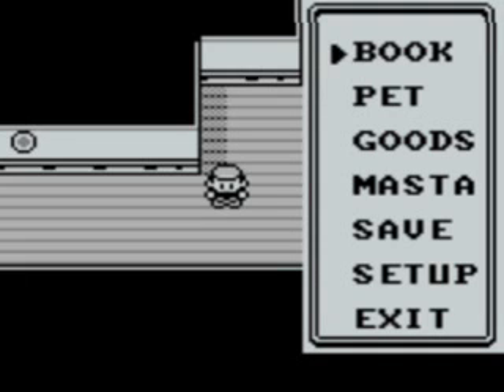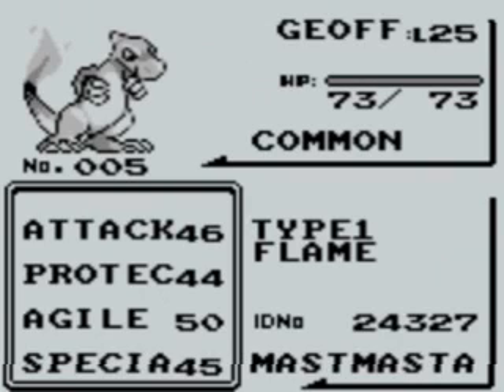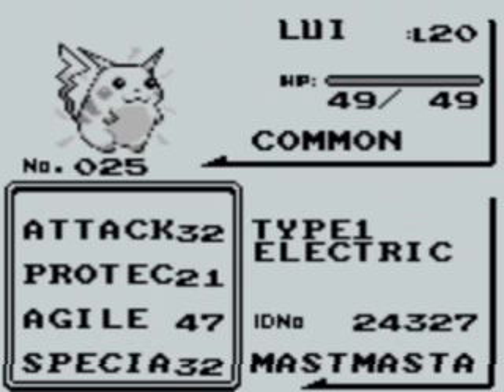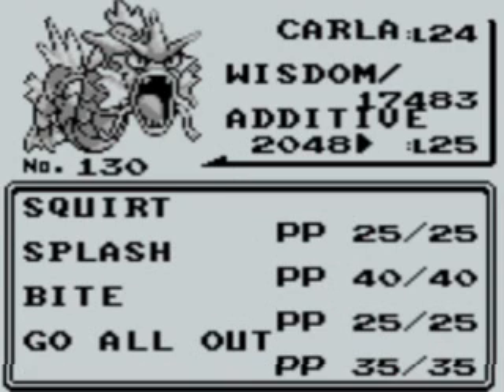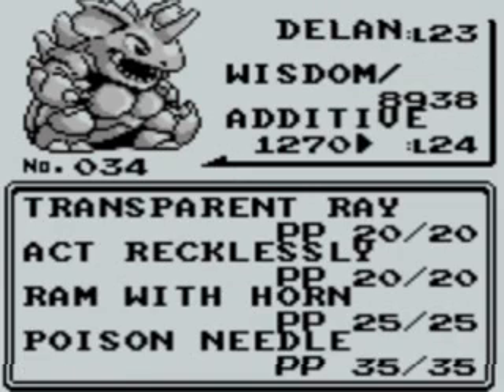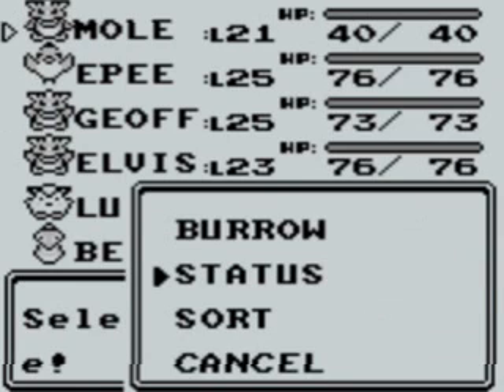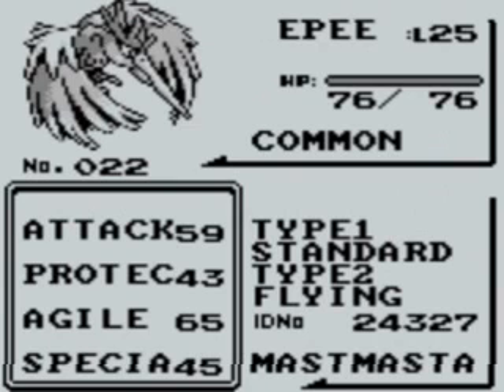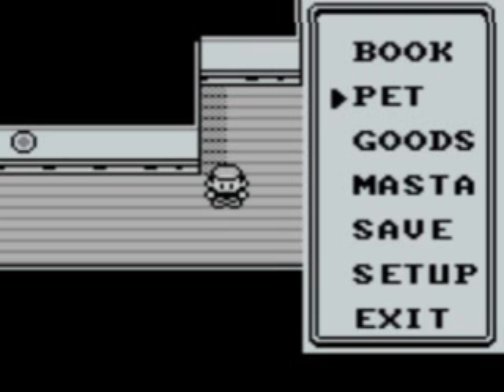Let's Play Pokemon Green part 13/54: The Bit Between Two Saves